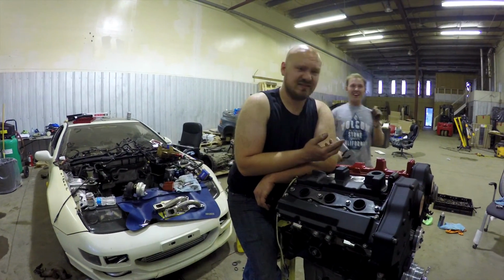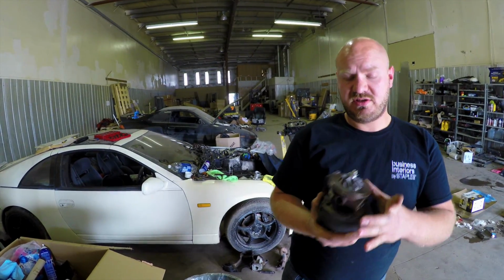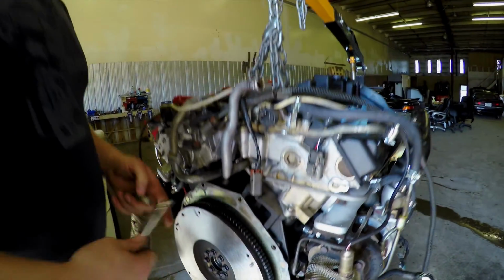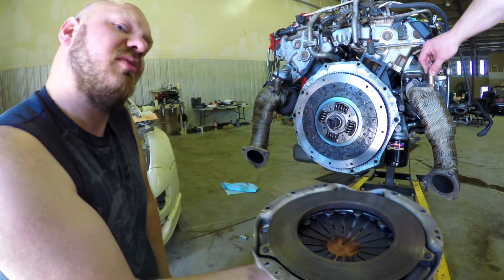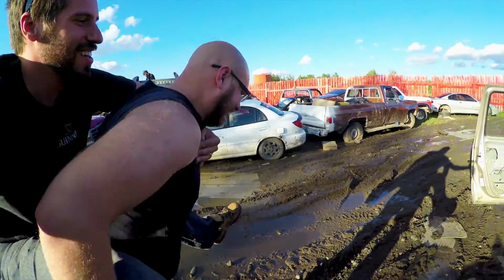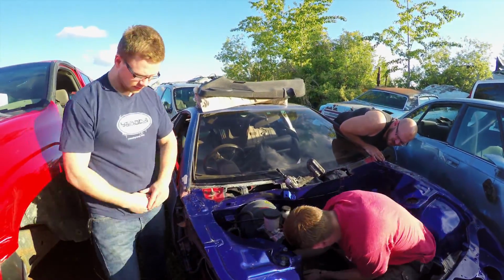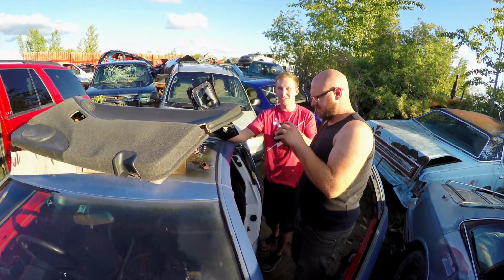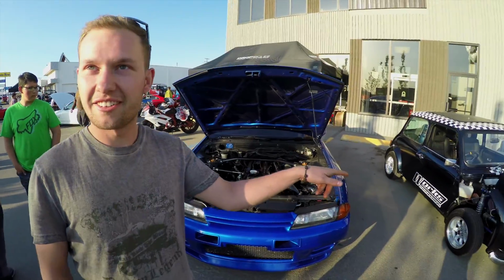SBG EPISODE 1 THE 300ZX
our pilot episode of SBG (street breed garage) features dallas`s 300zx project car.